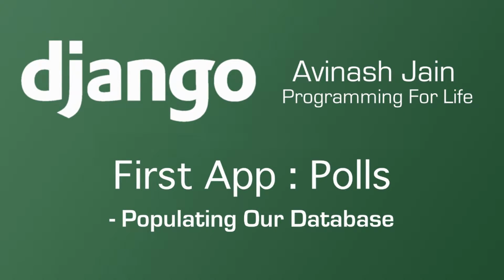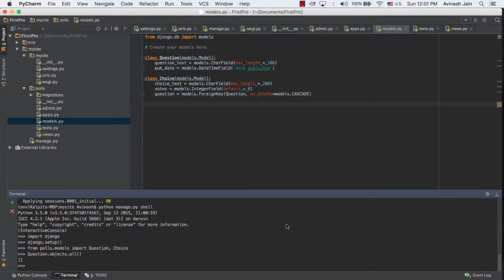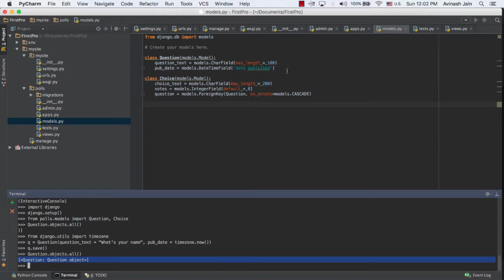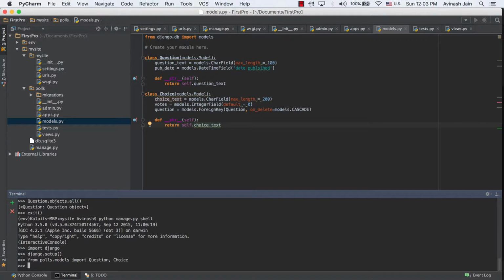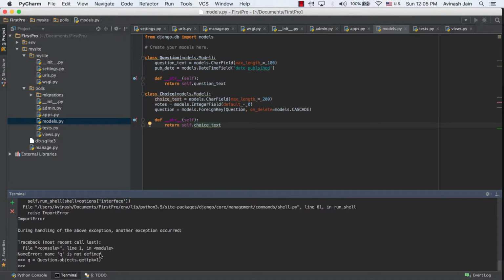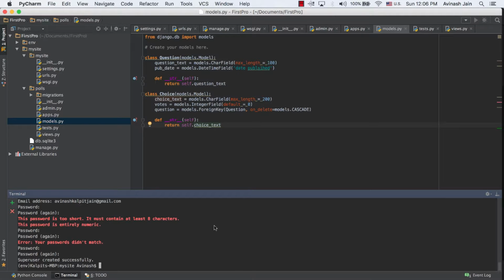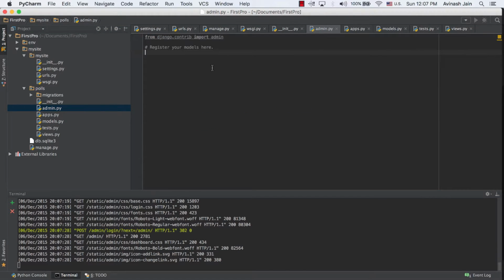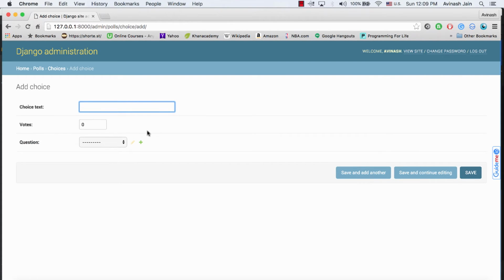006 Populating our Database